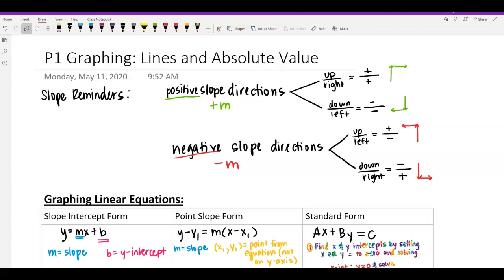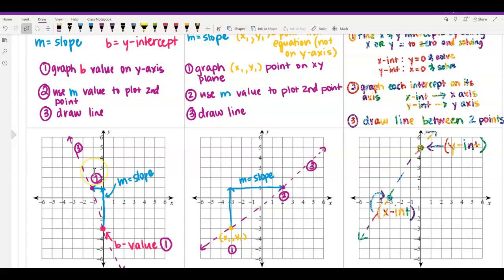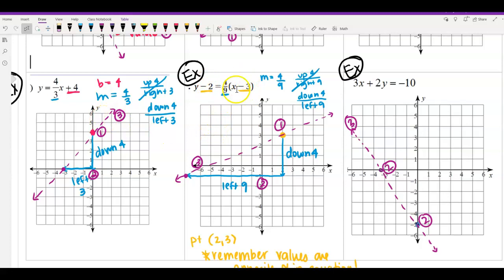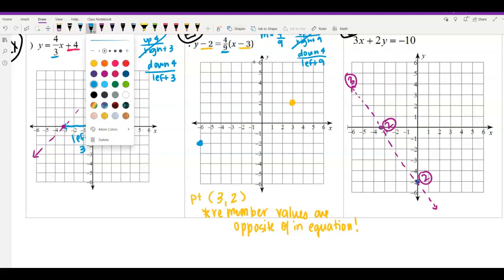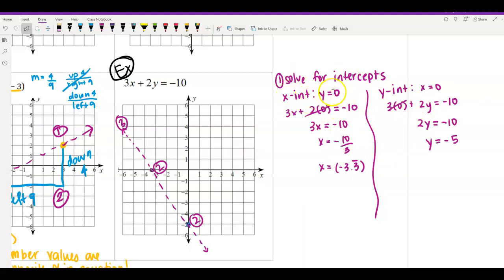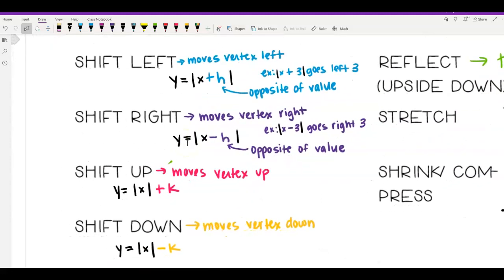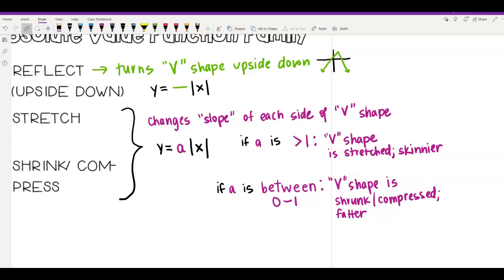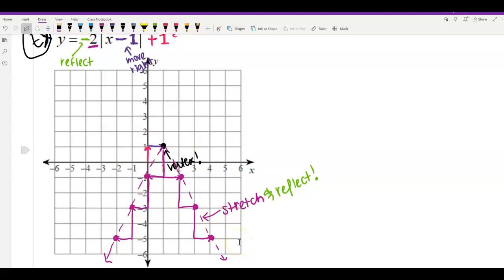review graphing lines and abs value